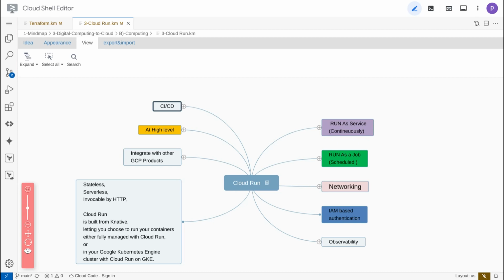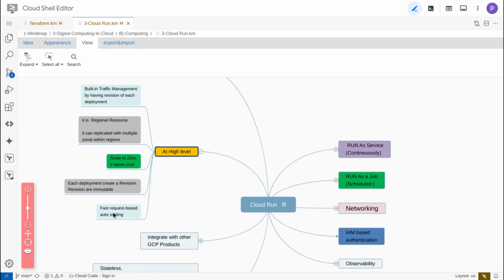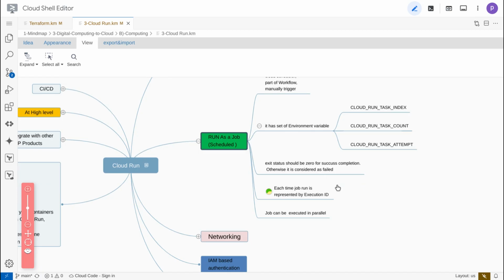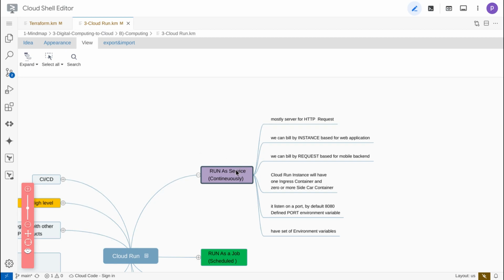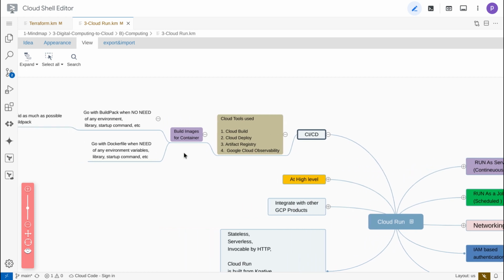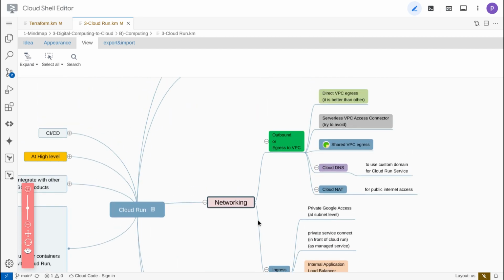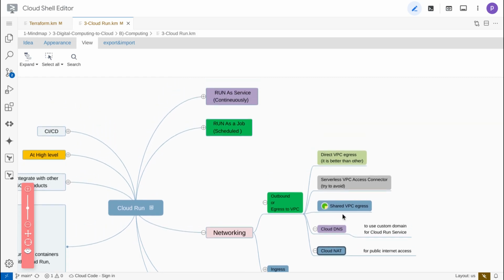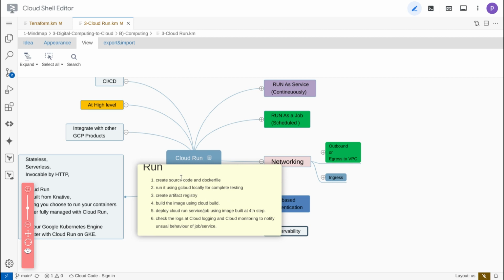12 Cloud RUN